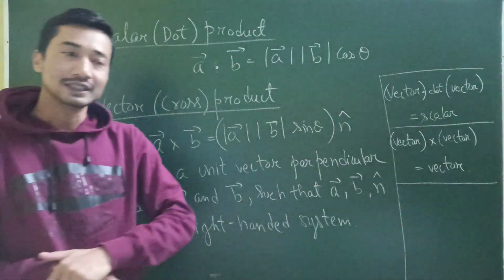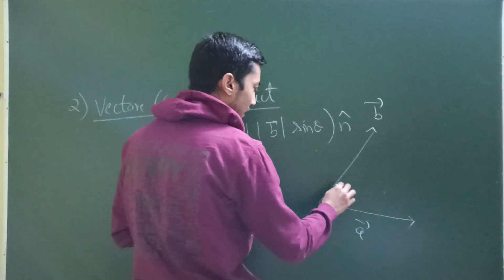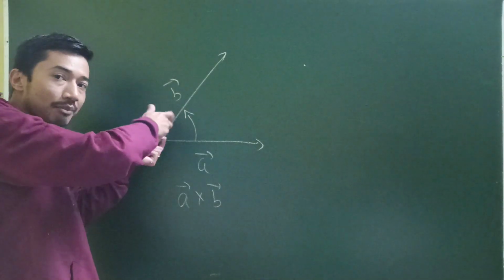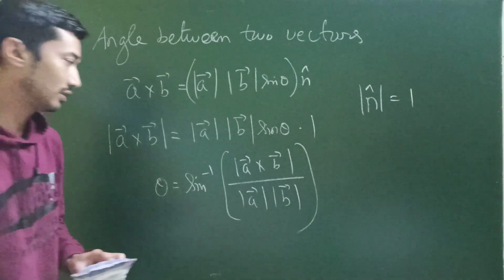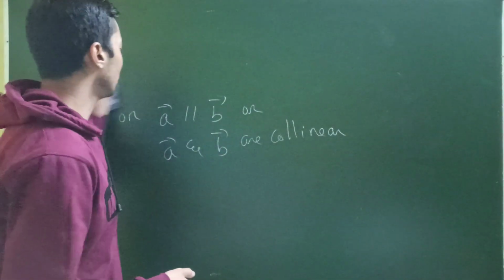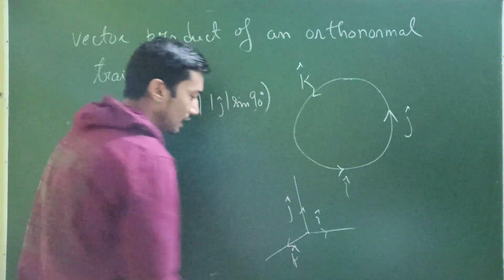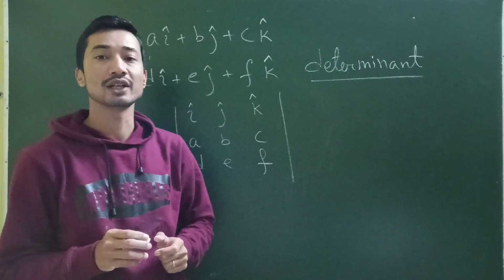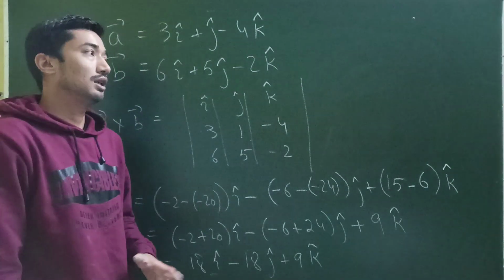Vector (Cross) product of vectors | Class 12 | Vector Algebra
Vector product or Cross product of two vectors, it's special cases and its properties discussed in this video..